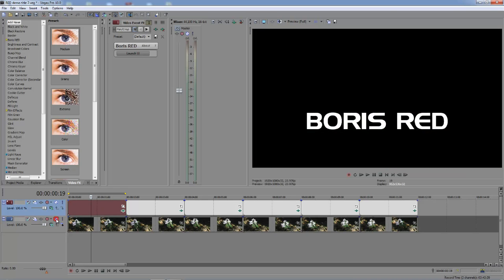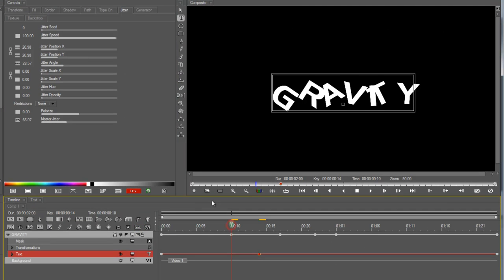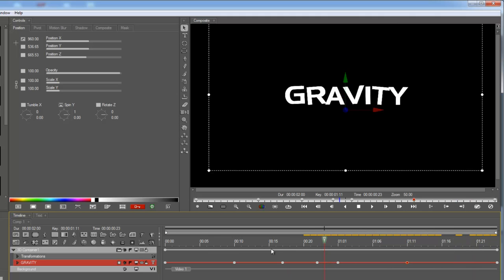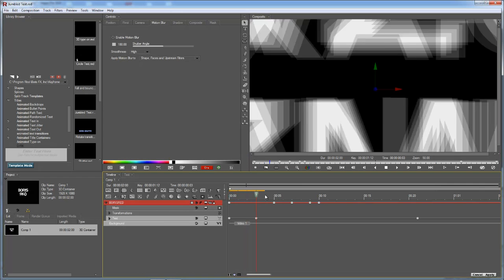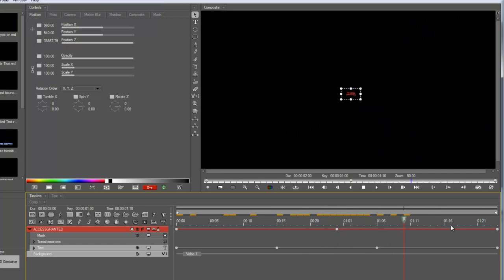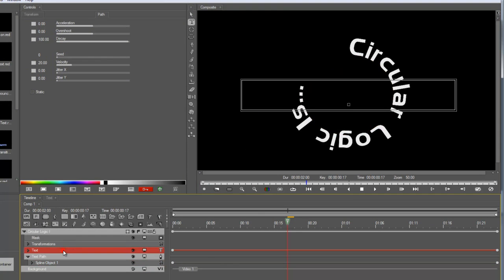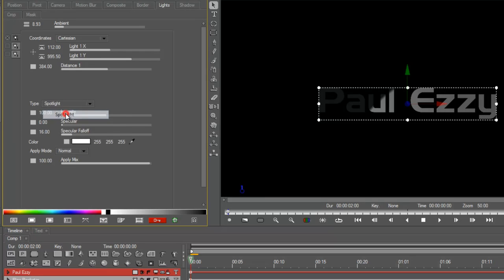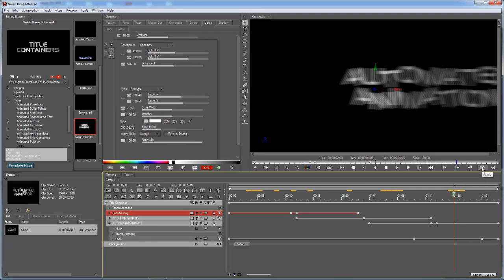Custom Title Animations using Boris RED 5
Learn how to create custom title animations using Sony Vegas Pro and Boris RED.